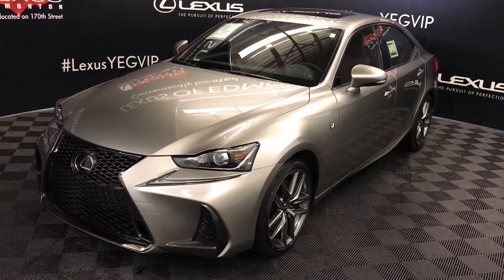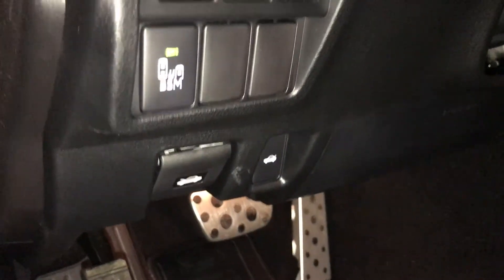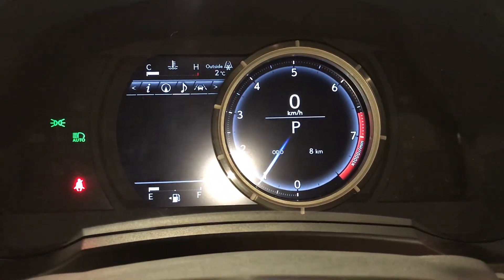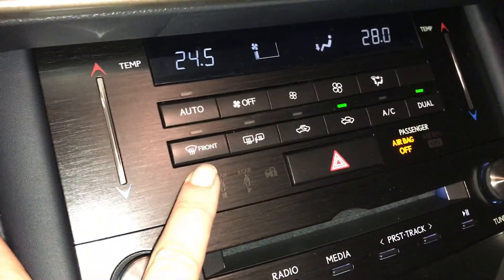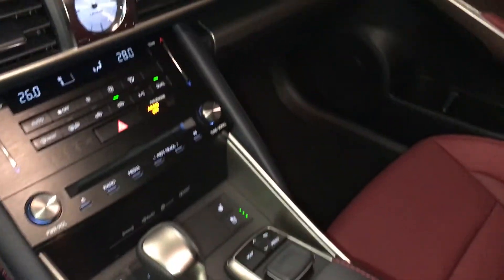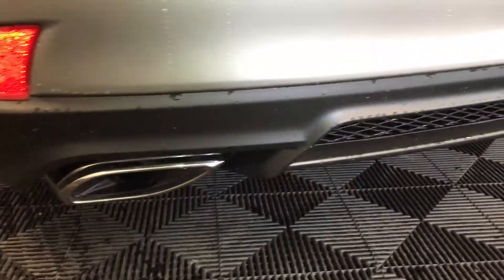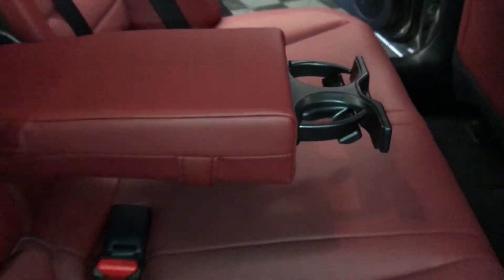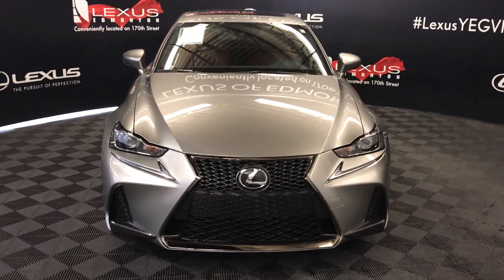Silver 2017 Lexus IS 300 F Sport Series 2 Walkaround Review South Edmonton Alberta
This is a Silver 2017 Lexus IS 300 F Sport Series 2 Review Edmonton Alberta - Lexus of Edmonton New with 6-Speed A/T transmission Silver color and Rioja Red interior color.  (Uploaded by DataDriver).

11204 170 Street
Edmonton, Alberta
T5S 2X1